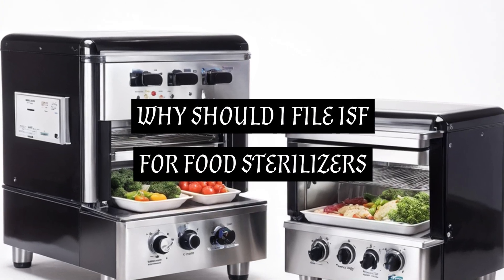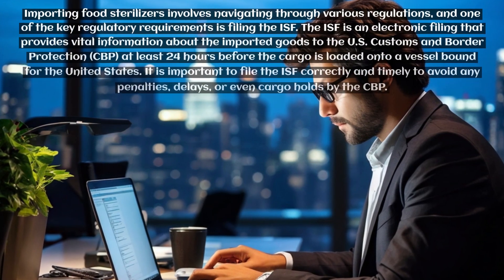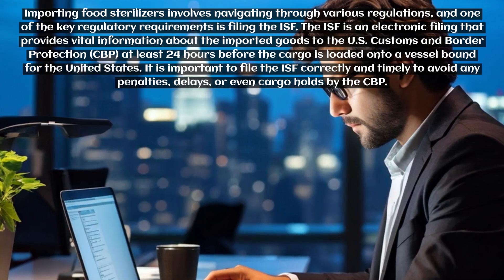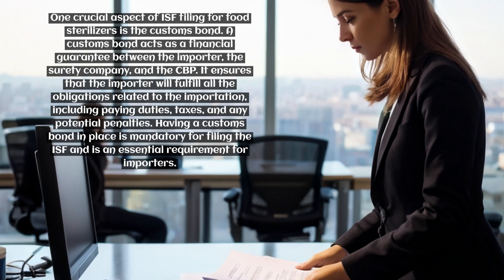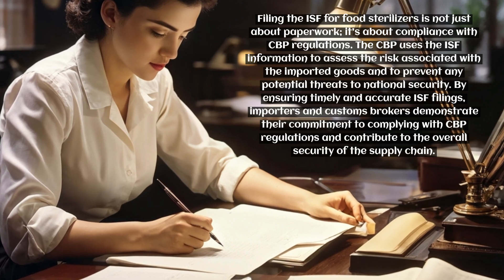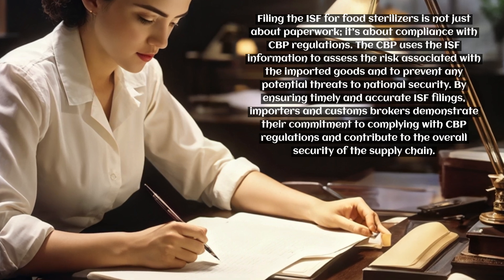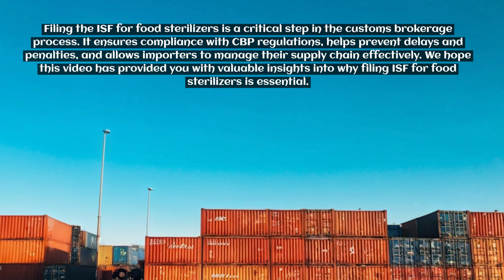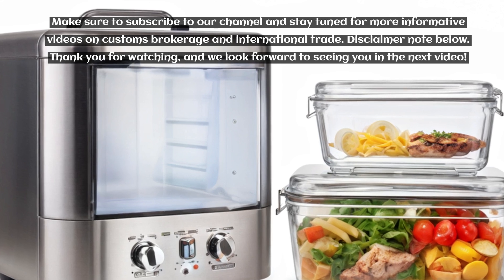Why Should I File ISF For Food Sterilizers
* e-Customs Clearing

In this video, we discussed the importance of filing the Importer Security Filing (ISF) for food sterilizers in the customs brokerage process. We highlighted the significance of ISF filing in ensuring a smooth and compliant import process, as well as the necessary information required for ISF filing. We also emphasized the role of customs bonds in ISF filing and the importance of complying with CBP regulations. Lastly, we outlined the benefits of ISF filing, such as streamlining the import process, managing the supply chain effectively, and maintaining a good relationship with customs authorities. Overall, filing the ISF for food sterilizers is crucial in customs brokerage and contributes to the overall efficiency of import operations.

00:31 - Importance of ISF for Food Sterilizers
1:04 - Information Required for ISF Filing
1:28 - Customs Bond and ISF Filing
1:57 - Compliance with CBP Regulations
2:24 - Benefits of ISF Filing.